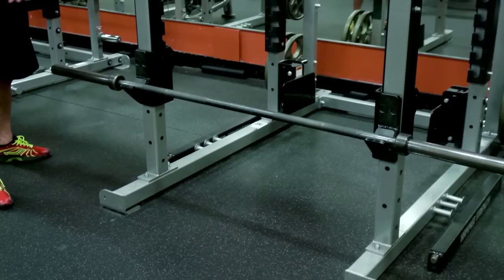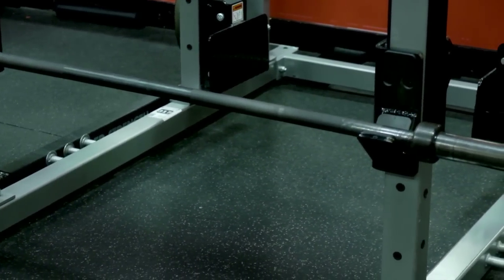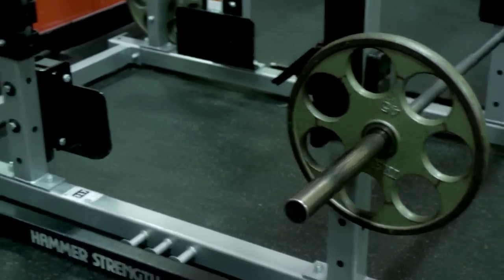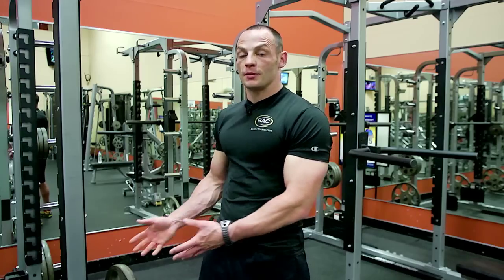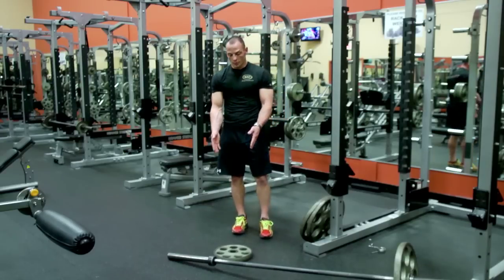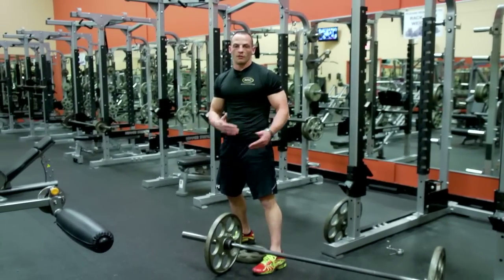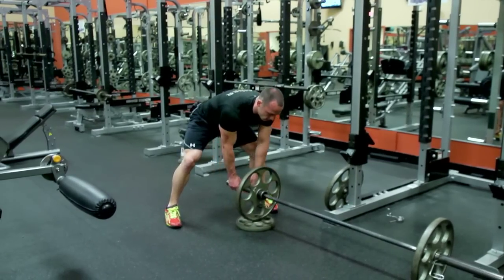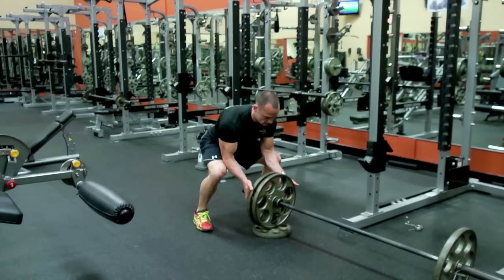How to Put Weights on a Barbell for Deadlifts : Weightlifting & Building Strength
When putting weights on a barbell for deadlifts, you need to make sure that you're using the right type of bar for safety purposes. Put weights on a barbell for deadlifts with help from a fitness professional in this free video clip.

Bio: Jason Mason is on the board of directors for NEHRSA (New England Health, Racquet & Sportsclub Association).

Series Description: Weightlifting is a great way to make sure that your body is ready for the physical stresses present in all walks of daily life. Learn about building muscles with weight exercises with help from a fitness professional in this free video series.